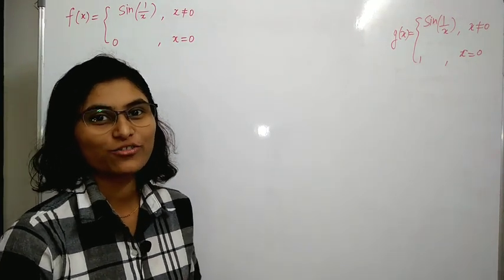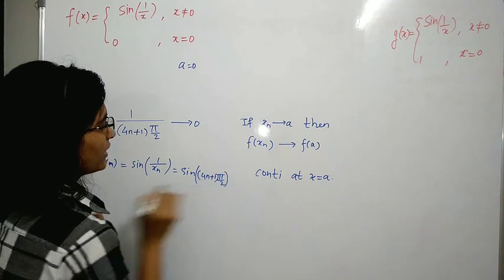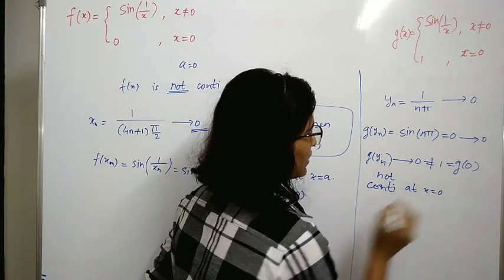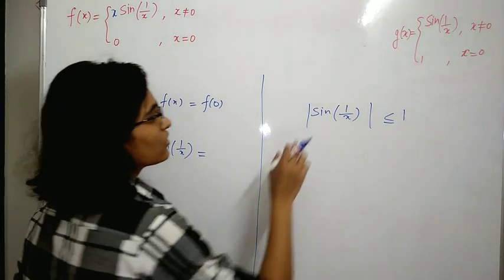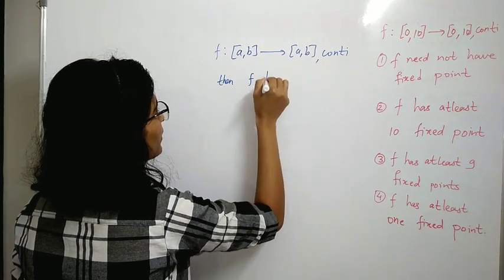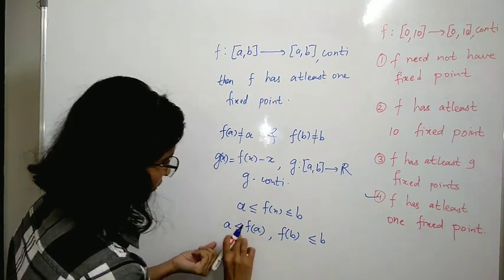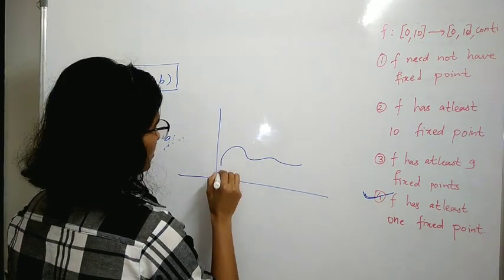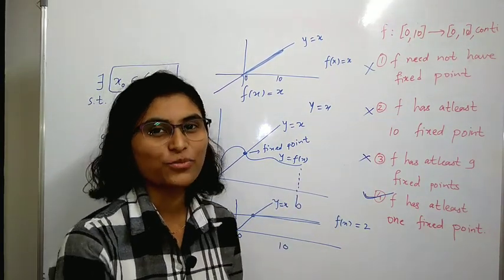(Lec-7) Problem series in Real Analysis | BHU, DU, HCU, CUCET, SAU, CSIR-NET, GATE Mathematics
Problem series in Linear Algebra (Lecture-1) | BHU, DU, HCU, CUCET, SAU, CSIR-NET, GATE Mathematics
This is the 7th video of Problem series on in Real analysis